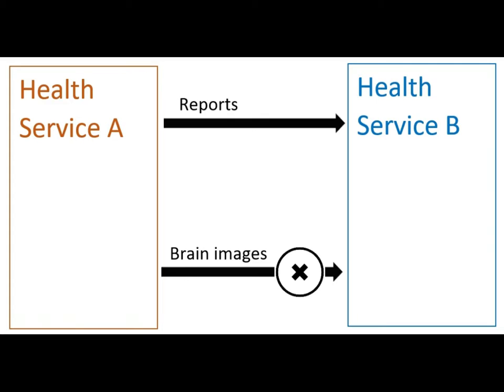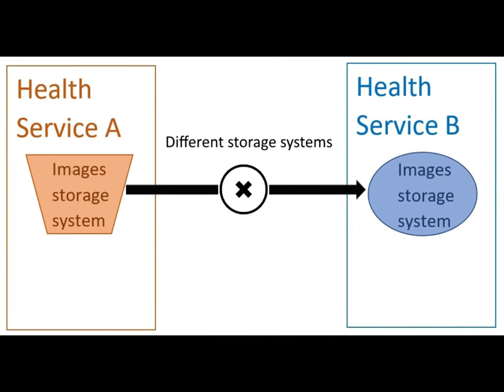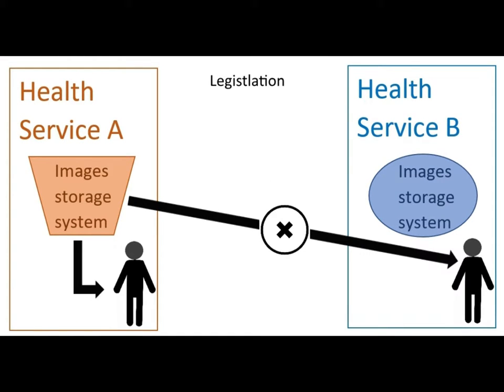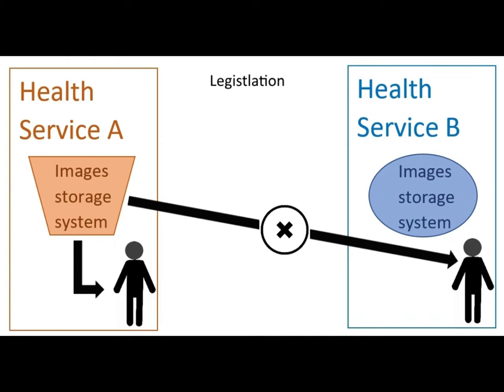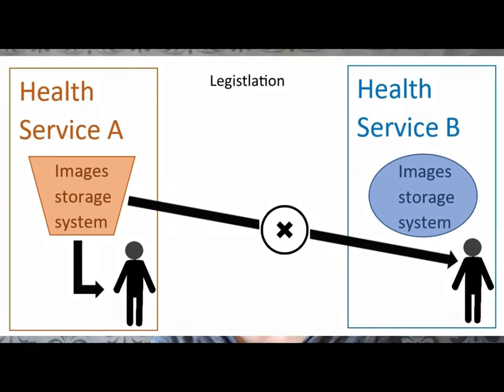Health services will share reports but not brain images! Part 2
When a client has a brain scan, a set of brain images is produced as well as a radiology report. Although health services will share reports, they WON’T share the images. The two reasons for this are:
• They can’t share images because the systems used to store the brain images are not compatible.
• They won’t share full health information records with people who work in a different health service.

If the client has a copy of the brain images, they are free to share it with whichever health professional they choose to, no matter which health service they work in.  Therefore, clients have the right to have a copy of their brain images, and the freedom to choose who to share them with.

The message to clients is:
• Exercise your right to have a copy of your brain images
• Share your brain images wisely (not freely)
• Store the brain images safely (you may need them again)

See the full video for a better understanding of how health services work.